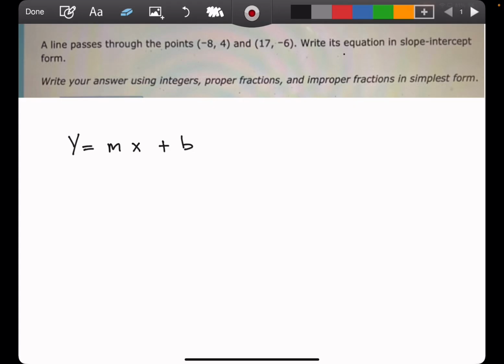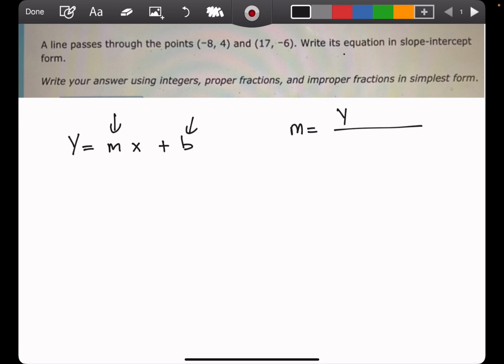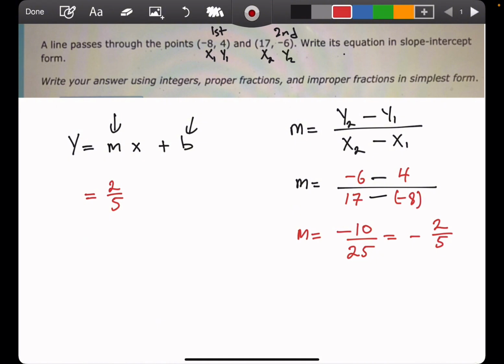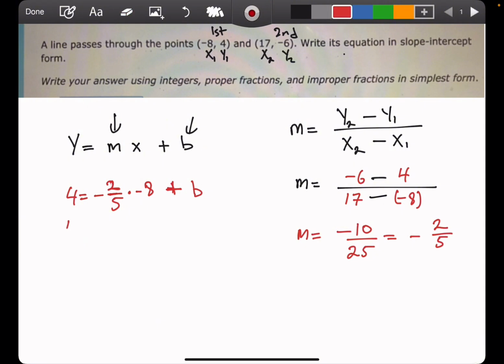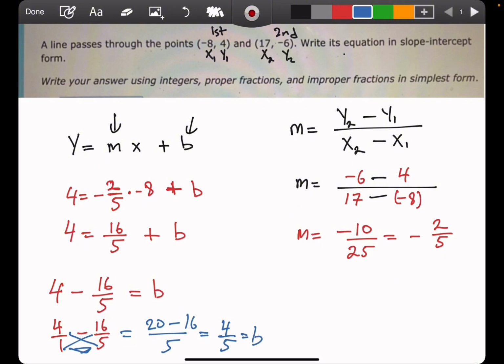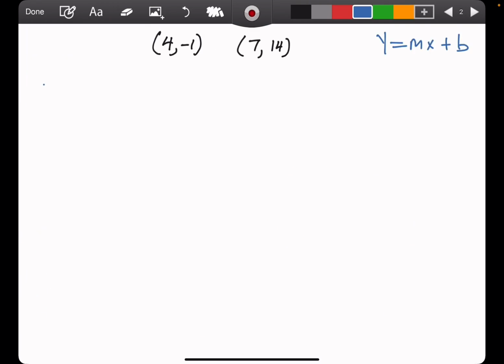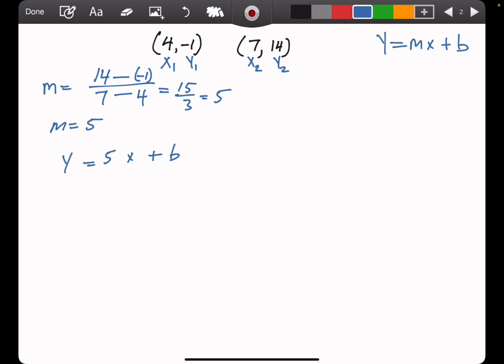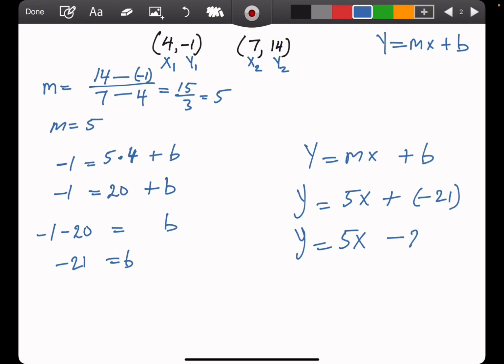Write Equations in Slope Intercept Forms Using Two Points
Write Equations in Slope Intercept Forms Using Two Points in unconventional way.